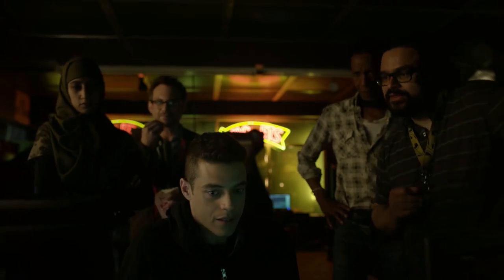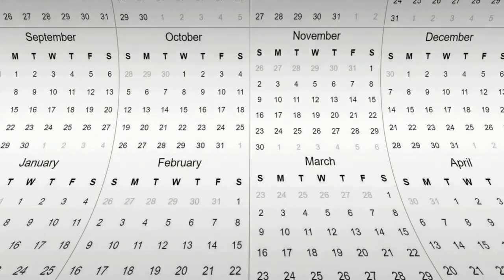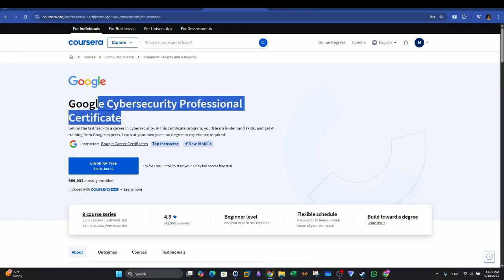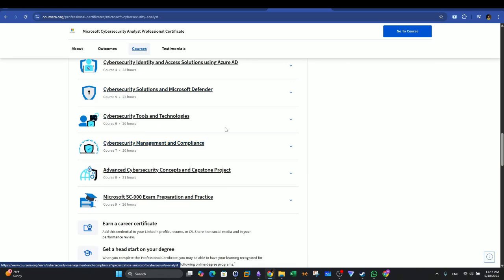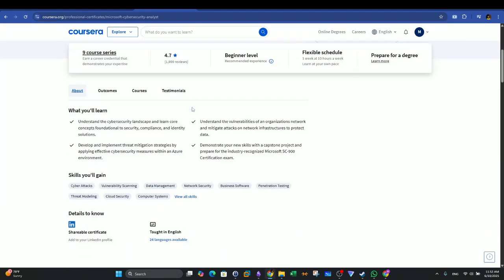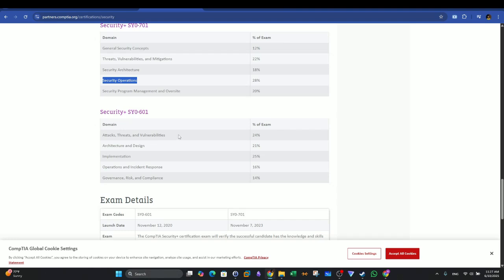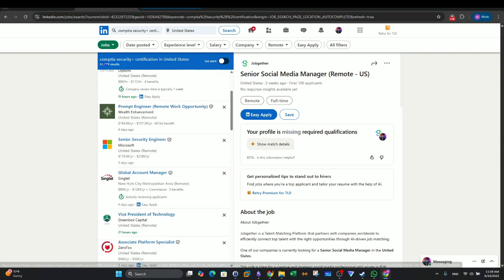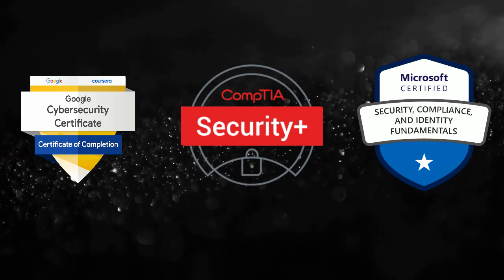Google Cyber Security or CompTIA Security+? Here’s What Recruiters Are REALLY Looking For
🚀How to Register for Google Cyber Security?
This video provides a detailed comparison of three popular beginner-friendly cybersecurity certifications: the Google Cybersecurity Professional Certificate, the Microsoft Cybersecurity Analyst Professional Certificate, and the CompTIA Security+. This video aims to help viewers decide which certification is the best fit for their career goals.
00:00 - Introduction: Starting a Cybersecurity Career
00:21 - Google Cybersecurity Professional Certificate Overview
01:14 - Course Content and Practical Labs
01:55 - Pricing and Subscription Model
02:11 - Industry Recognition and Job Opportunities
03:01 - Certification Outcomes and Career Path
04:04 - Limitations of Google Certificate
05:25 - Microsoft Cybersecurity Analyst Certificate Overview
06:08 - Learning Microsoft Security Tools
06:51 - Pricing and Exam Format
07:39 - Value of SC-900 Certification
09:11 - CompTIA Security+ Overview
09:54 - Theoretical Focus and Vendor Neutrality
10:45 - Exam Cost and Format
11:15 - Study Resources and Salary Data
12:23 - Comparing Job Opportunities
13:06 - Final Recommendation: Which Certificate to Choose